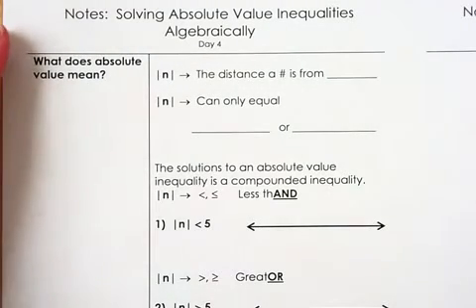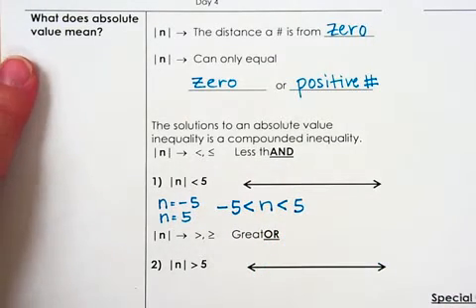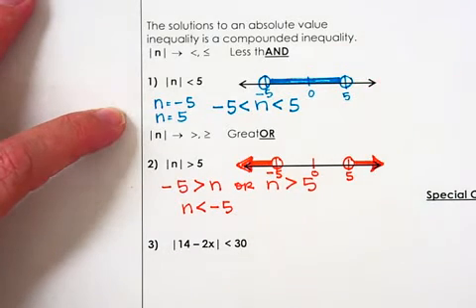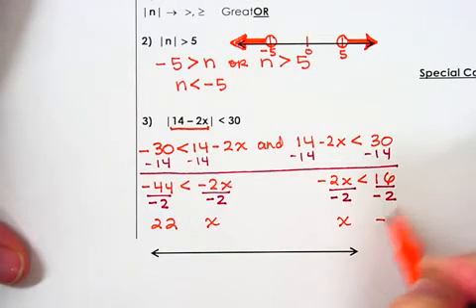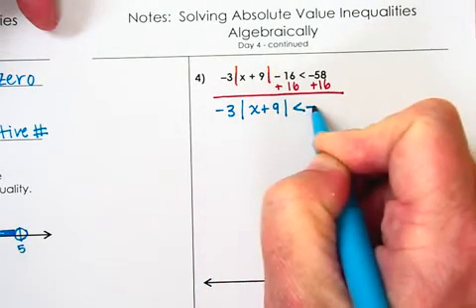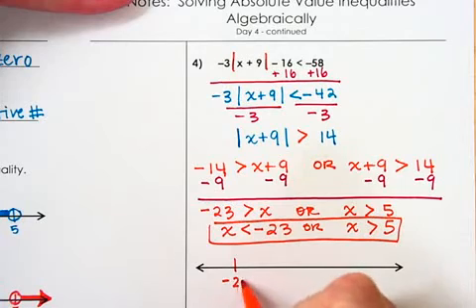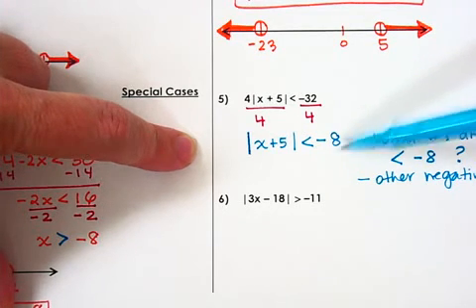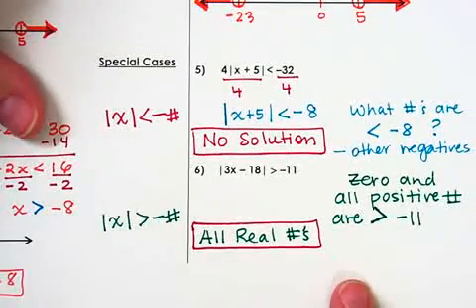Video Notes - Solve Absolute Value Inequalities